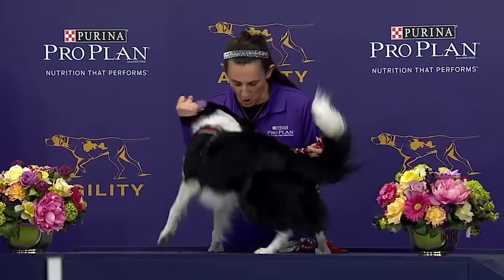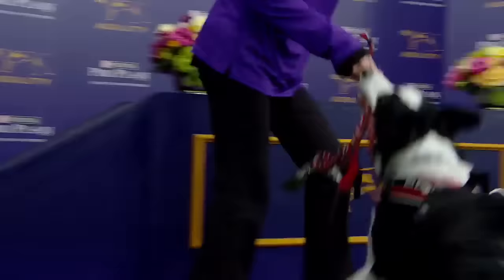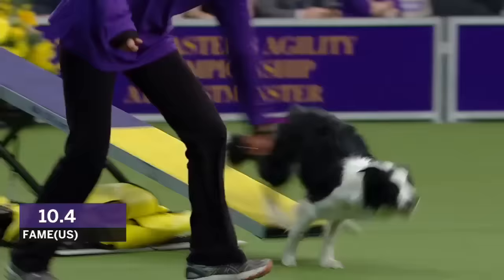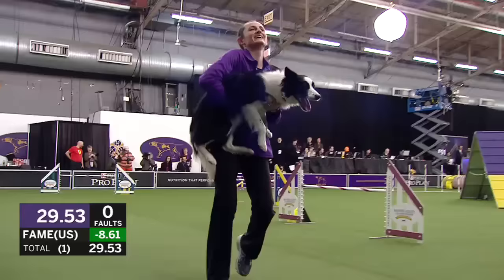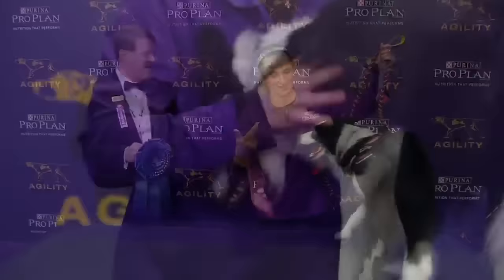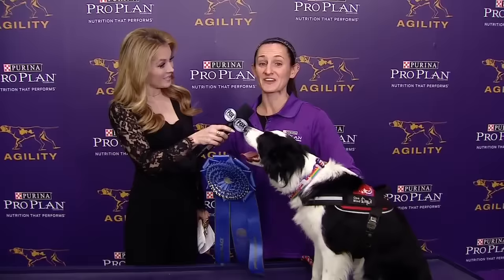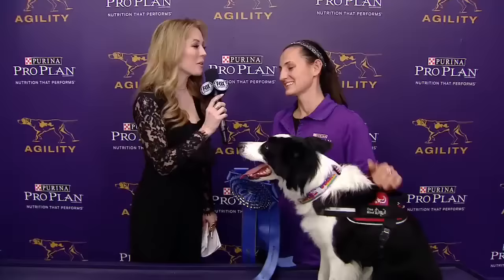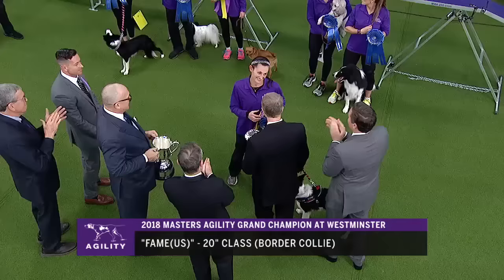Watch Fame(US) win the 2018 Masters Agility Championship | FOX SPORTS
Fame(US) wins the 2018 Masters Agility Championship